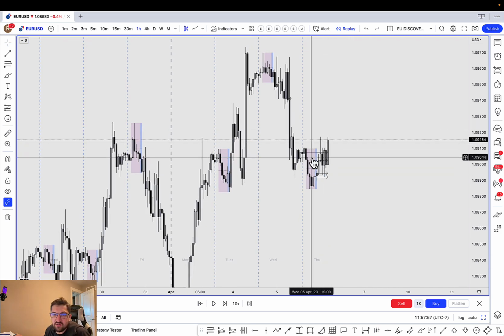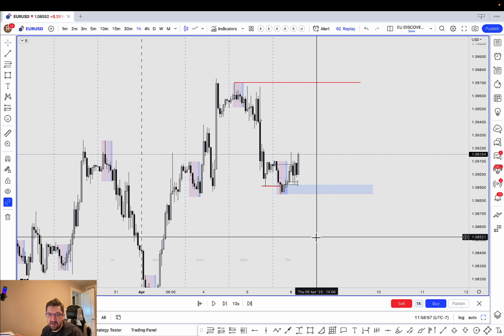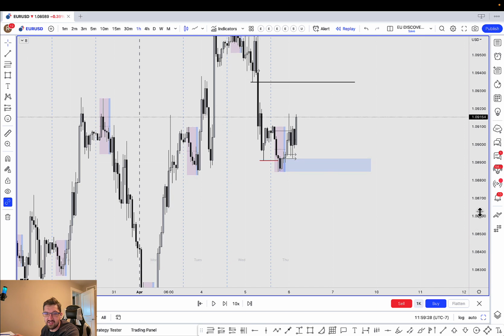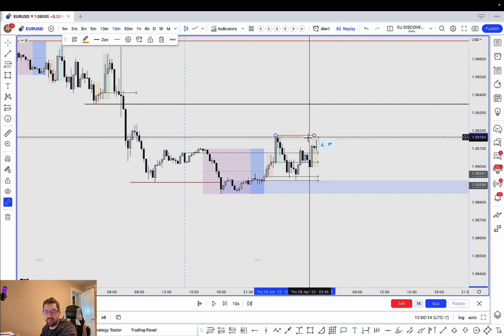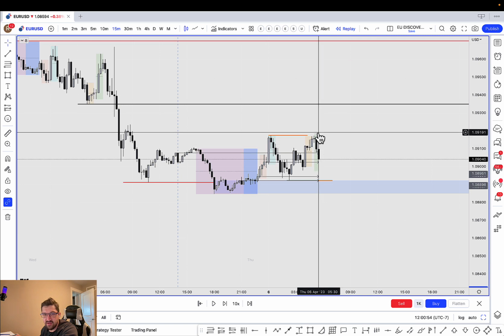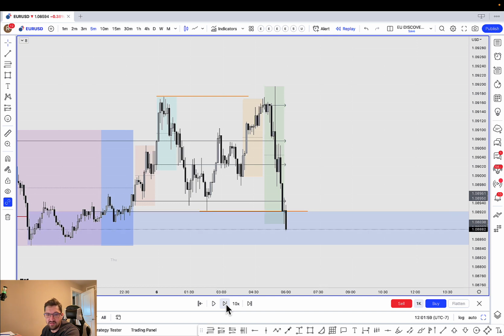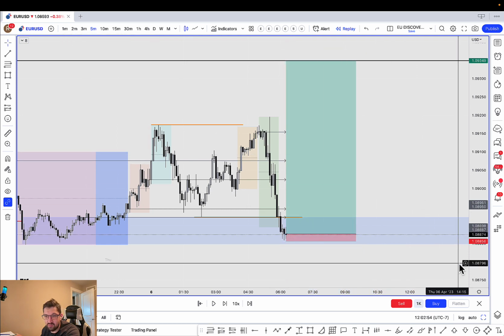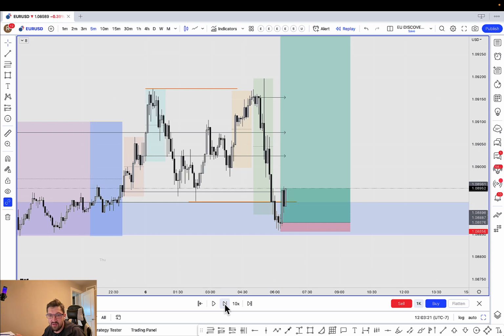EURUSD 20R+ Trade Recap - Coach Rob - Precision Elite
Our coach Rob walks you through todays MASSIVE RR trades that he got. Both HTF and LTF explained, screen shot of the trade is in the Precision Team highlight on Instagram and at the very end of the video. Enjoy!

🤑 💰 Want to learn the liquidity/inducement concepts? Get involved in the next Elite Intake!